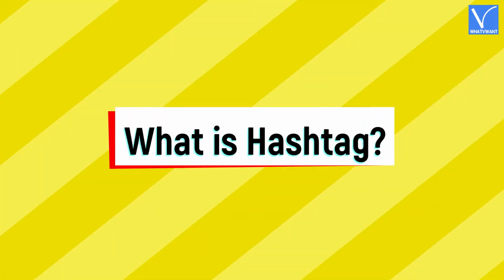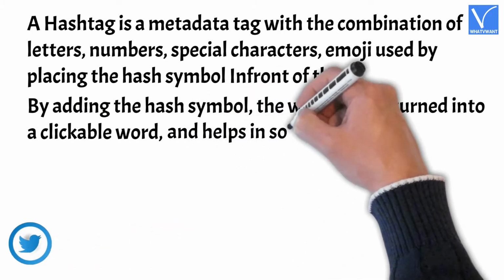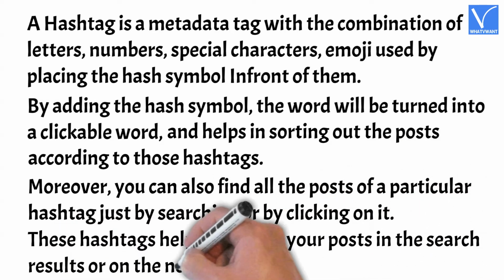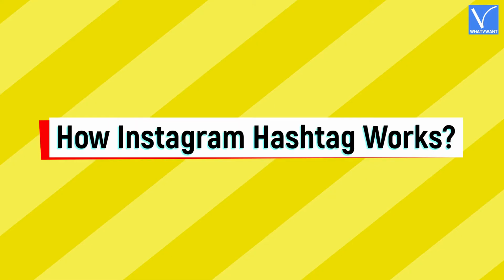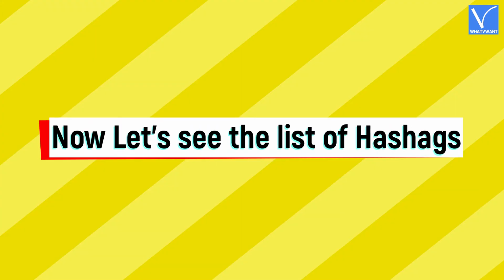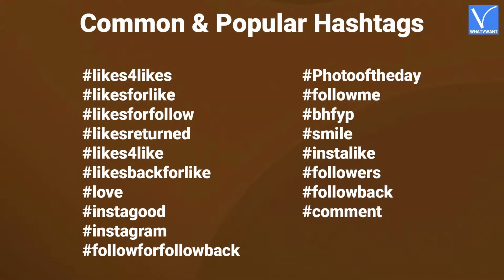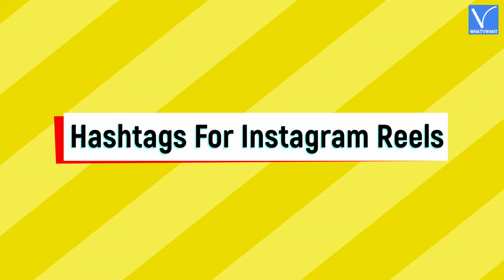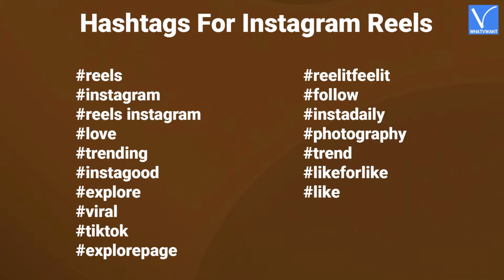Best Hashtags For Instagram that will make you trend [Exclusive]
This Tutorial will guide you through the Best Hashtags for Instagram.
0:00 - Introduction
0:30 - Topics Covered
0:43 - What is Hashtag?
1:12 - How Instagram Hashtag Works?
1:49 - Common & Popular Hashtags
2:03 - Hashtags For Instagram Reels
2:29 - Hashtags For Photography
2:55 - Popular Hashtags For Travel Posts
3:14 - Popular Hashtags For Nature Posts
3:21 - Trending Hashtags For Food Related Posts
3:29 - Best Hashtags For Fashion Posts
3:36 - Powerful Hashtags For Art Related Posts
3: 44 - Trending Hashtags For Motivational Posts